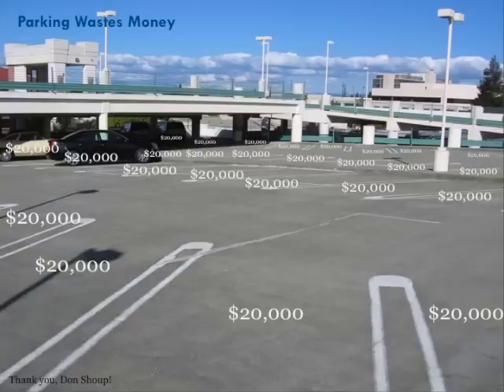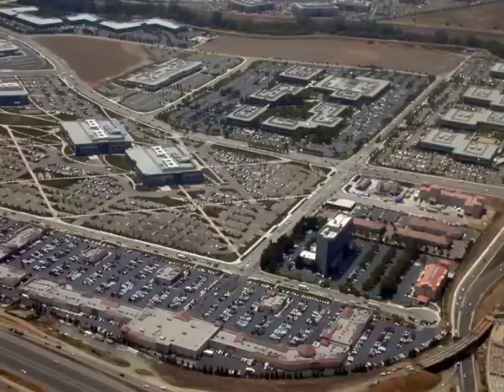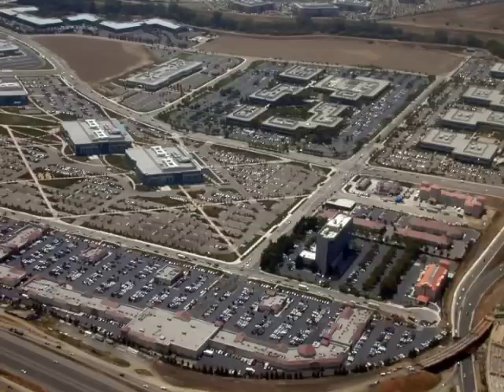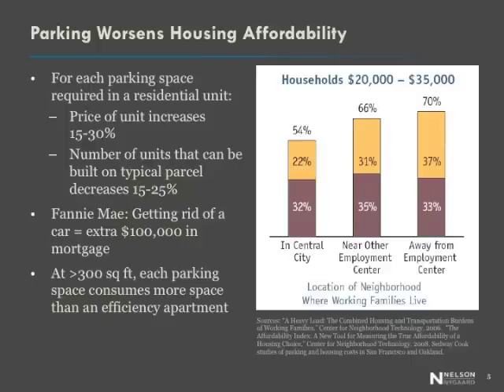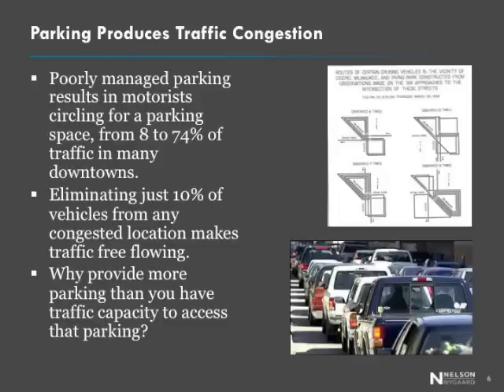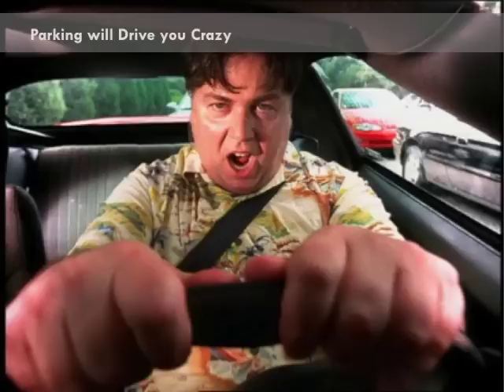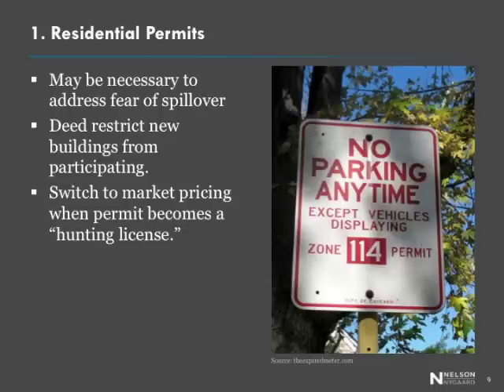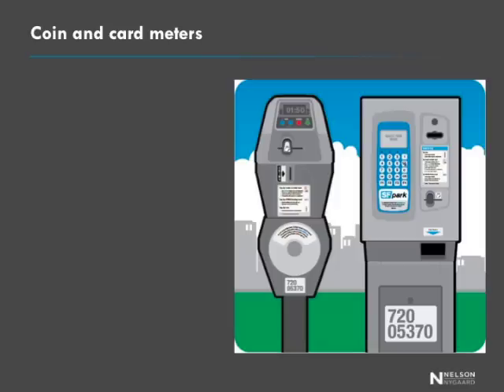202A: Incremental TOD Strategies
Jeffrey Tumlin of Nelson\Nygaard Associates will be leading an interactive TOD corridor redesign at CNU 21 as part of the 202A: Incremental TOD Strategies session. Here he explains some of the strategies his firm implements to maximize the benefits of transit-oriented developments.